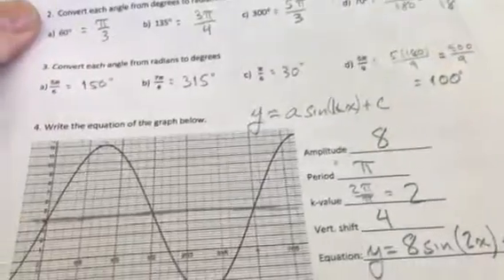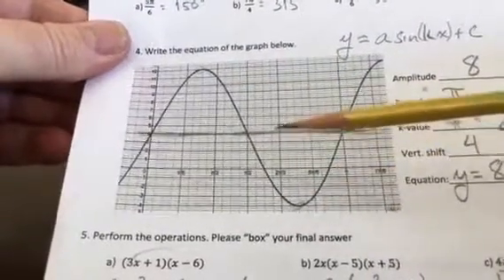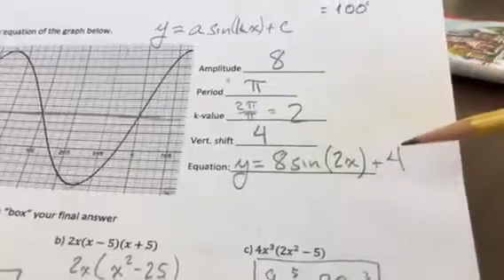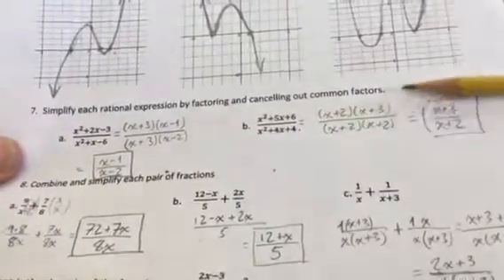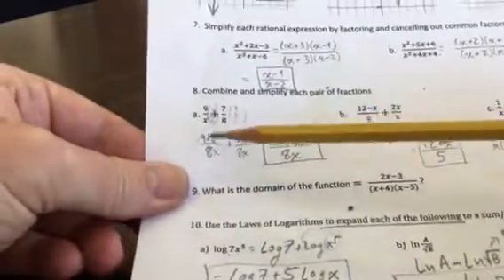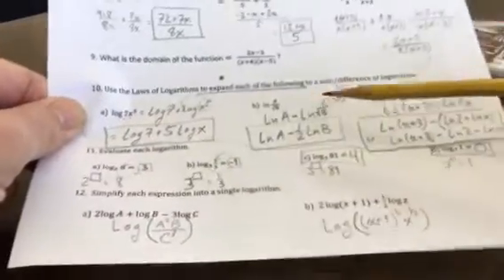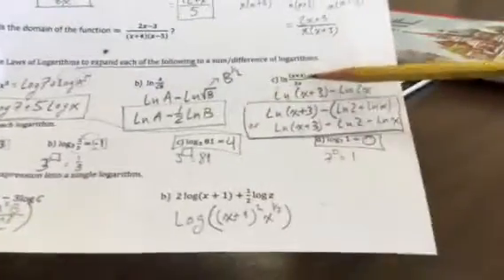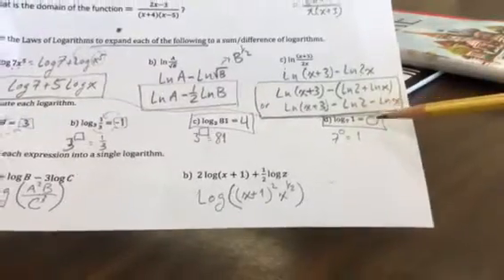Math 3 review set #1 solutions